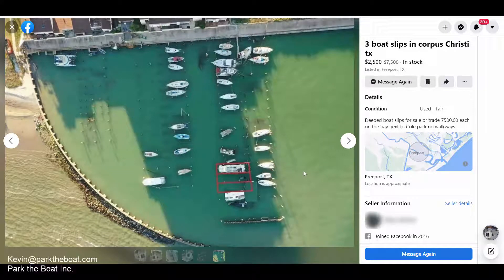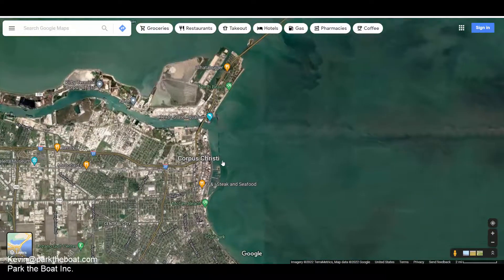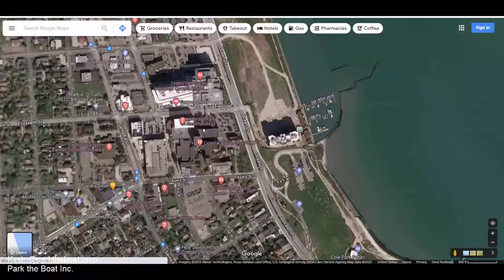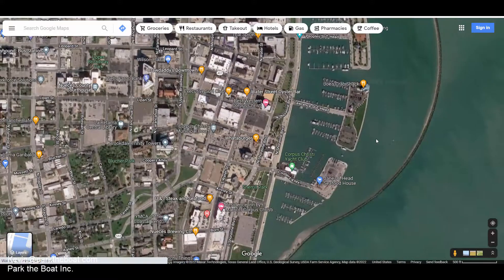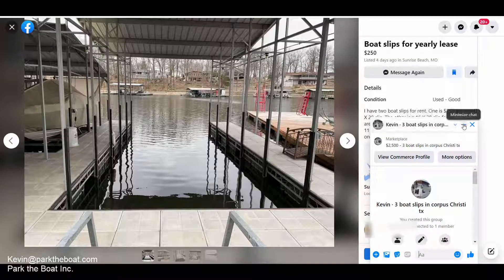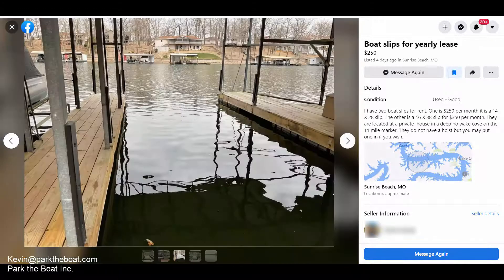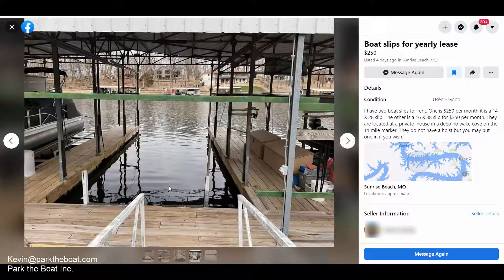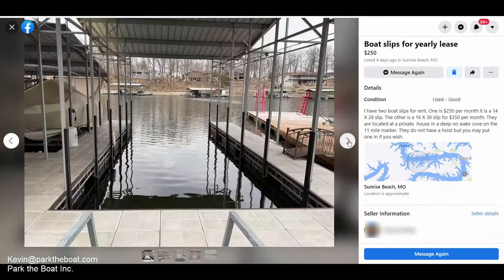Deeded Slips for Sale in Corpus Christi, TX and More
Super cheap deeded moorage in Corpus Christi, TX and another private dock rental review in Missouri. This video was created in April 2022, so if you want to contact the owners, please leave a comment or direct message on Facebook and we will respond with any additional updated information we might have.